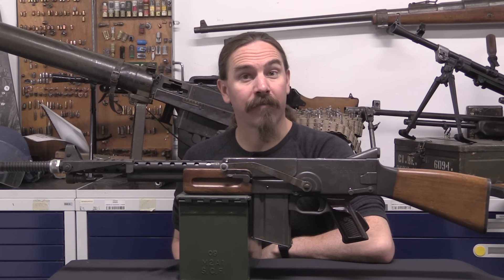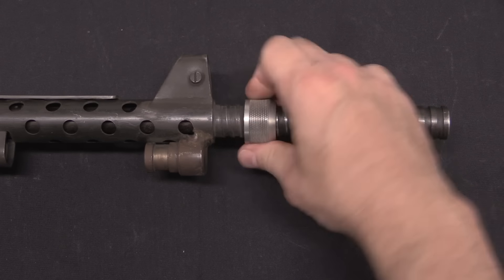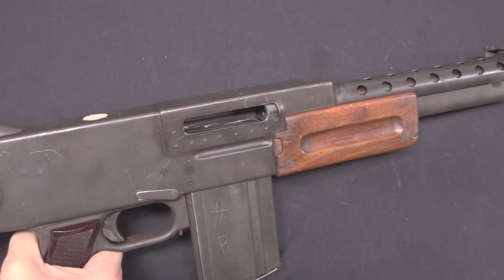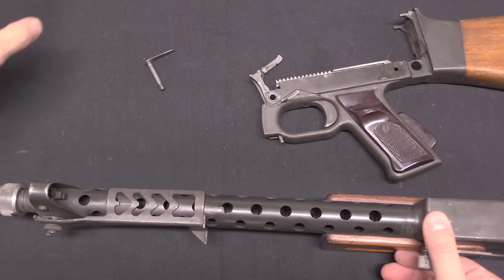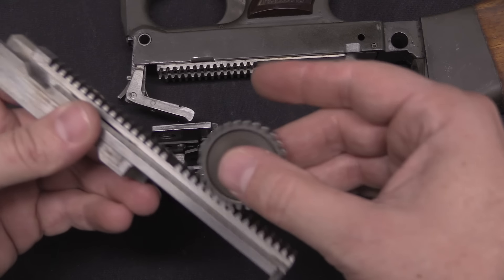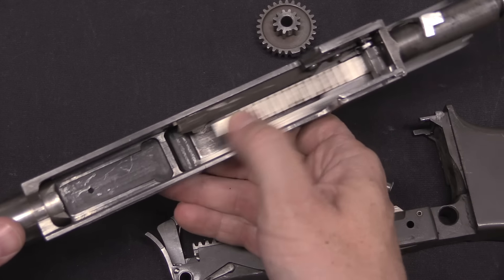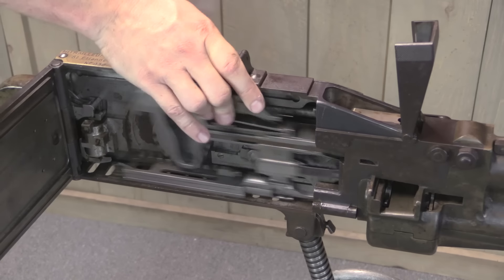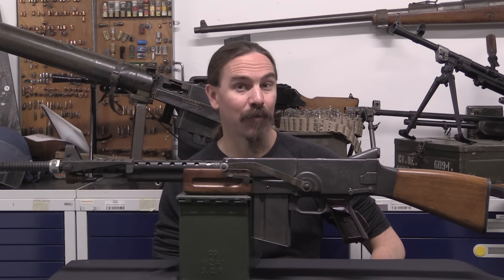Gear-Ratio-Accelerated? Yep, It's a Thing: French MAT 1955 Prototype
All the best firearms history channels streaming to all major devices:
weaponsandwar.tv

EDIT: Shoot, I managed to get the gear ratio backwards. Sorry! The recoil action provides the necessary delay, and then the gear ratio provides acceleration to ensure the bolt can open reliably, akin to the accelerator in a Browning M1917 or 1919 machine gun, or a Lahti L35 pistol. Please excuse the error...

In the search for an improvement to the MAS 1949 rifle for the French military, all the French arsenals proposed new designs. MAS supplied an updated version that was ultimately adopted as the MAS 49/56, but the Tulle Arsenal (MAT) had a wacky idea of its own. In 1955, they presented a short-recoil, tilting bolt, gear-ratio-delayed system. It was an open bolt firing rifle chambered for the 7.5x54mm cartridge, using detachable 20-round magazines. Today we have one of the first models to look at, and there was a second iteration in 1956, which lightened the rifle by replacing some steel parts with aluminum. Neither was successful, much the the relief of the French Army...

Many thanks to the IRCGN (Institut de Recherche Criminelle de la Gendarmerie Nationale) for allowing me access to film this unique rifle for you!

Forgotten Weapons
6281 N. Oracle 36270